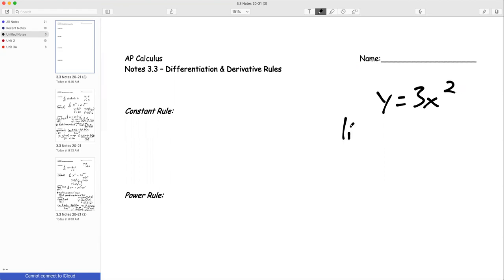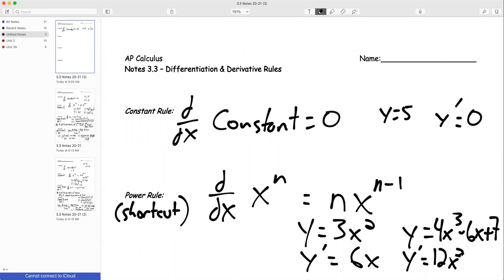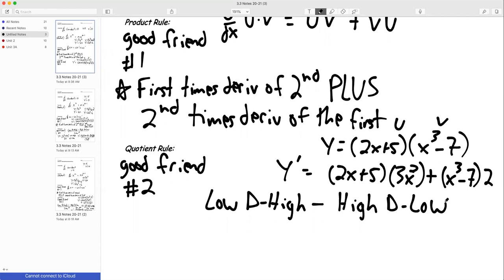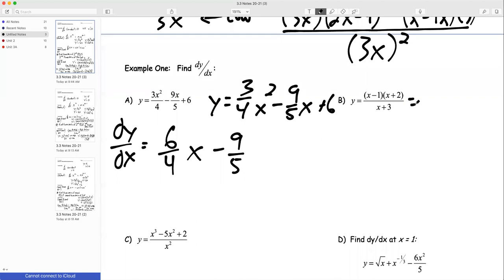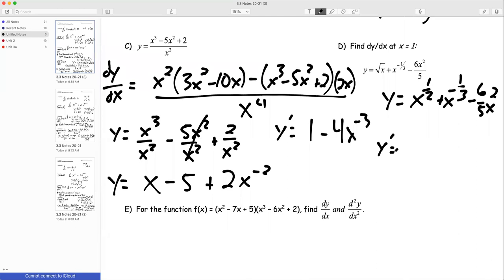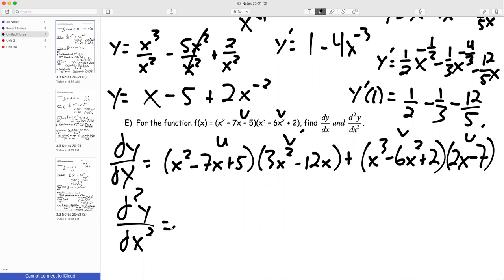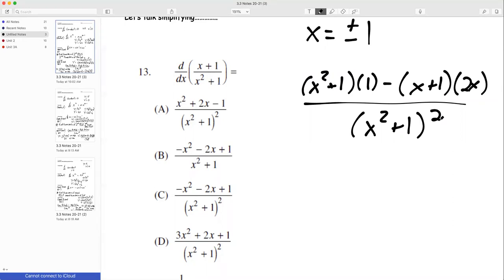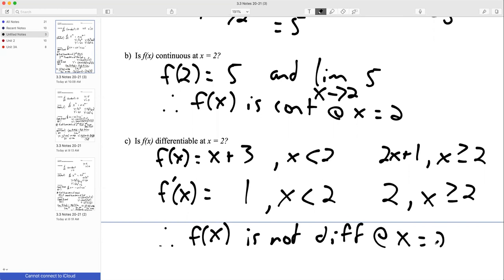Video 3.3 Notes